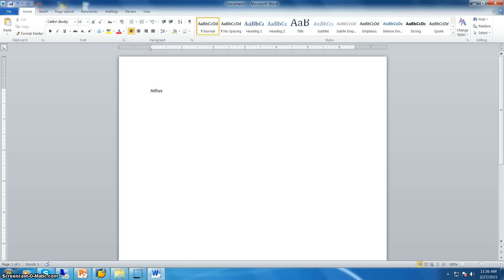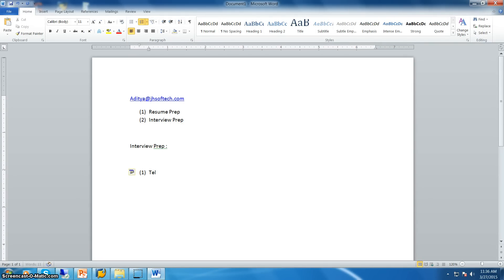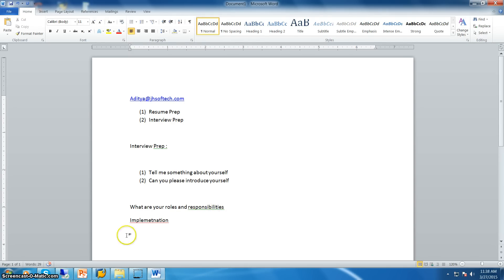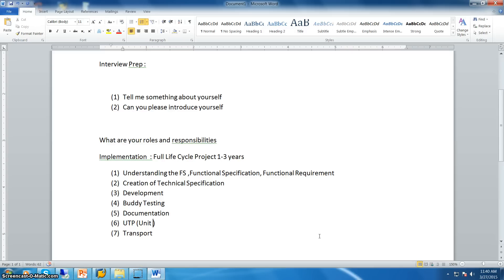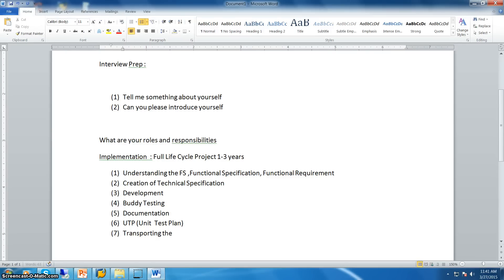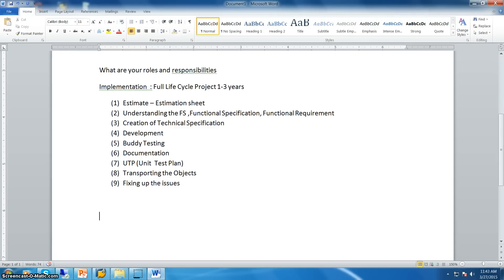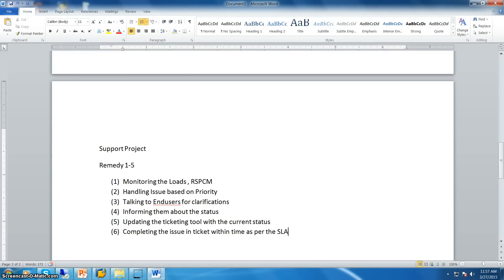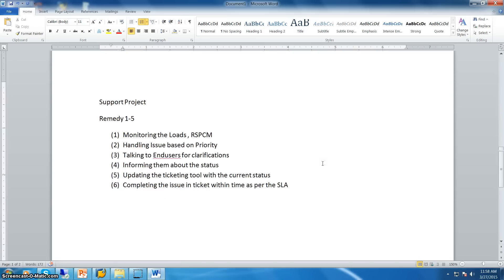SAP Consulting : Understanding the Roles and Responsibilities of SAP Consultants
"Are you interested in pursuing a career as an SAP consultant but unsure about the roles and responsibilities of this job? In this video, we provide a comprehensive overview of the different roles and responsibilities of SAP consultants and how they contribute to the success of an organization.

"SAP consultants play a critical role in the implementation and maintenance of SAP systems. If you are considering a career in this field, it's essential to understand the various roles and responsibilities of SAP consultants. Watch this video to learn more about what it takes to be an effective SAP consultant.

"In this training video, we delve into the different roles and responsibilities of SAP consultants, including functional consultants, technical consultants, and business analysts. We also discuss the different skill sets required for each role and how they work together to ensure successful SAP implementation.

"If you're new to the world of SAP consulting or looking to expand your knowledge, this video is for you. We provide an in-depth look at the different roles and responsibilities of SAP consultants and how they help organizations optimize their business processes and increase efficiency. Tune in to learn more!

This Video gives you an Overview of Roles & Responsibilities of an SAP Consultant / Developer. Mandatory Session for all SAP Professionals & SAP Aspirants.

JH SOFTECH No1 for SAP Training